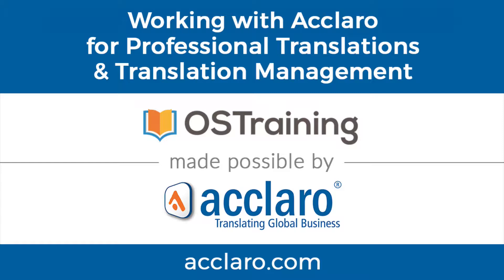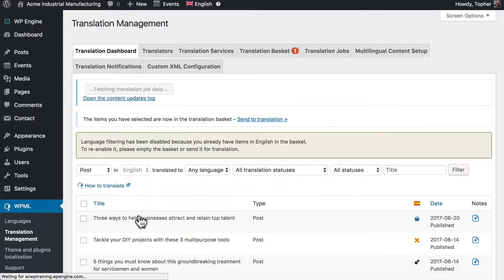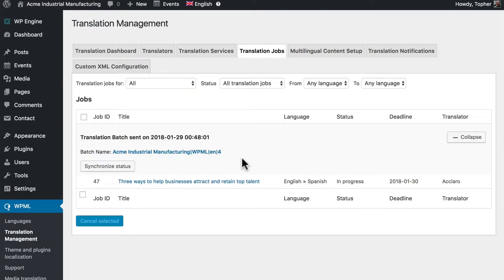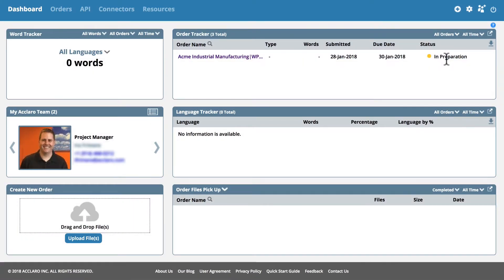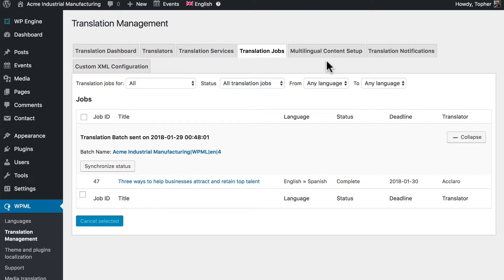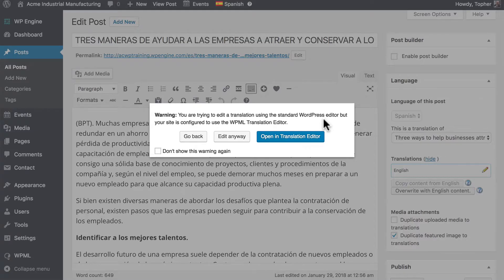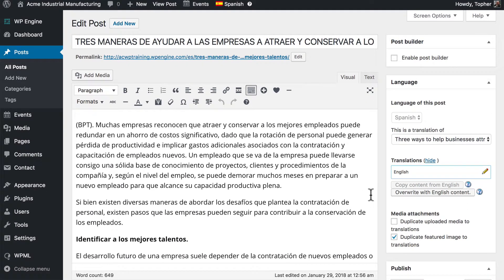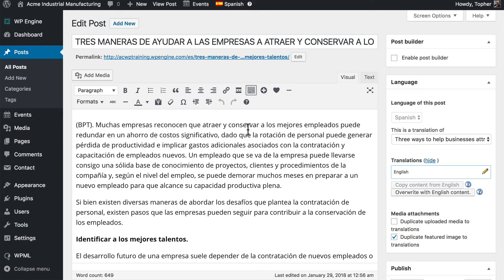WordPress Multilingual Class, #14: Working with Professional Translators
In an earlier video you saw how to use the Translation Basket in WPML. In this video, you'll see how to use that basket to manage professional translations.